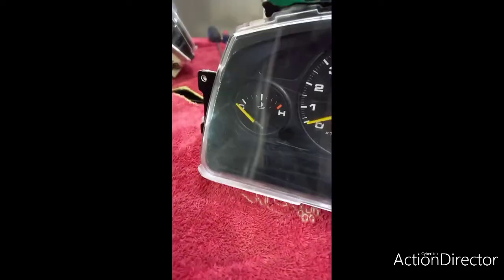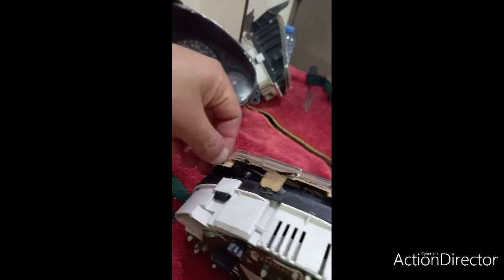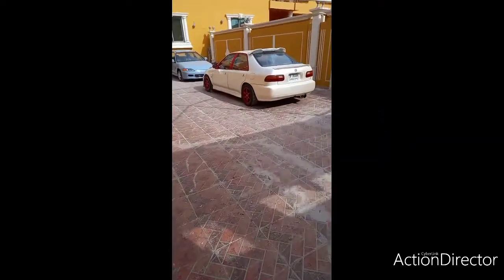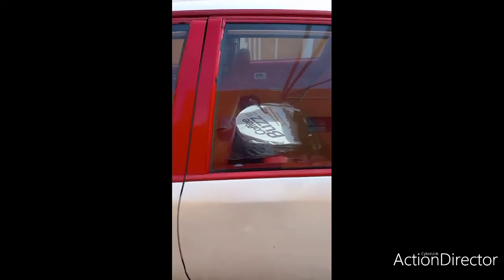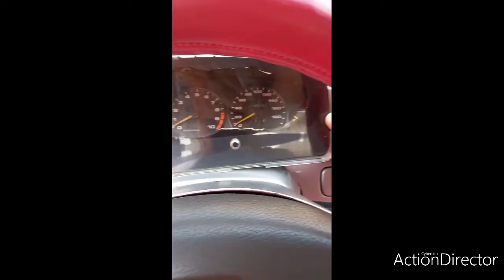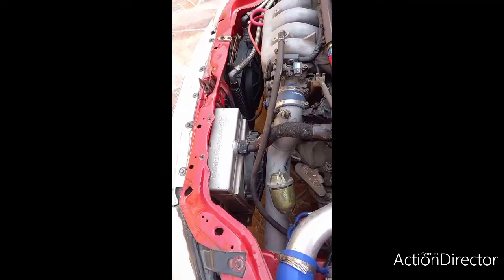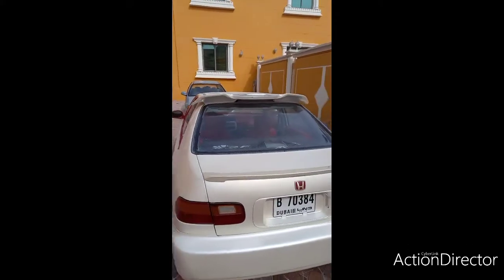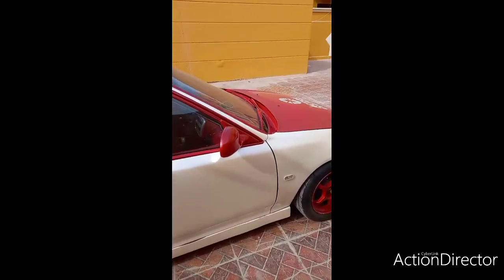Brutal Black Beast Butcher Build Bad Boy Built K-Swap EG8🖤Honda Ghost Project👻🔥 1500hpAWD🚀90's👑Ep2